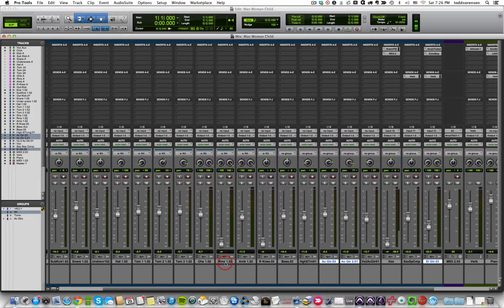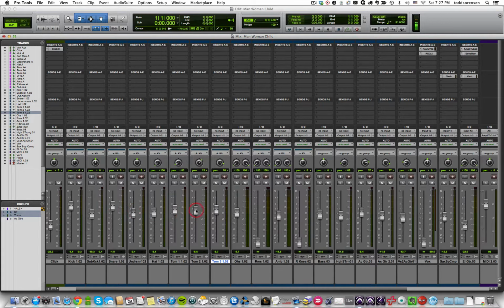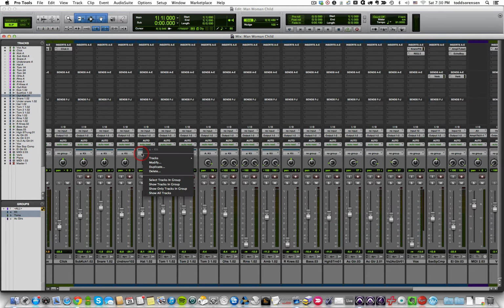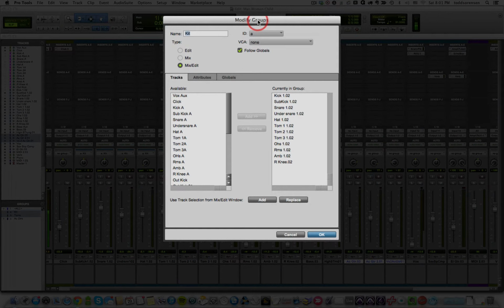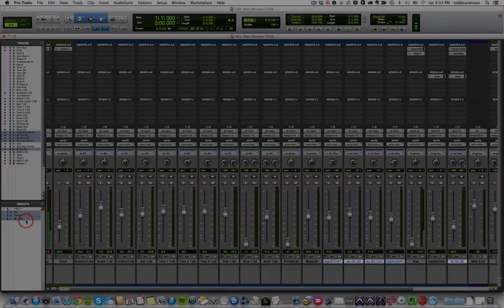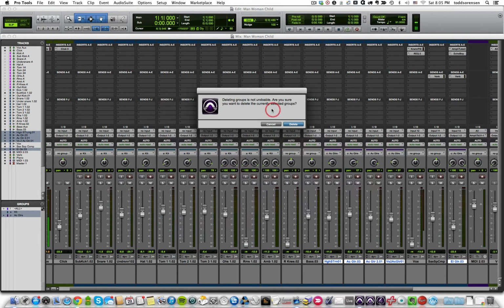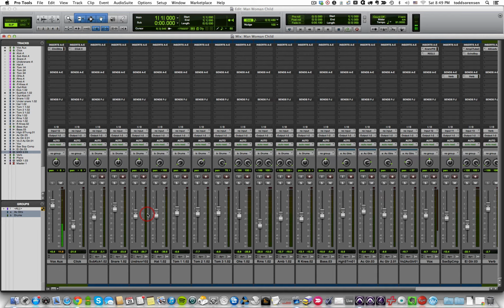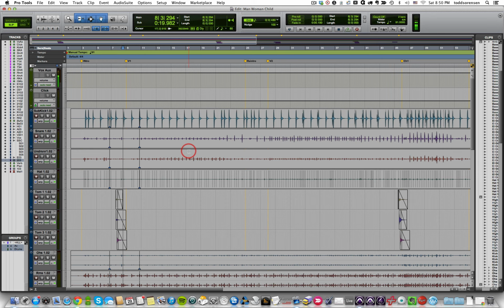PT 110 L10V4